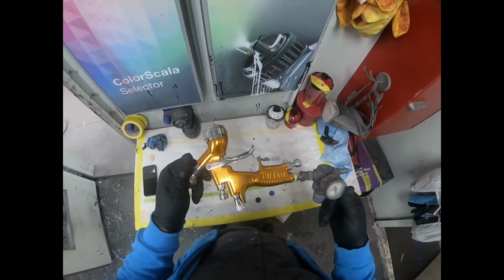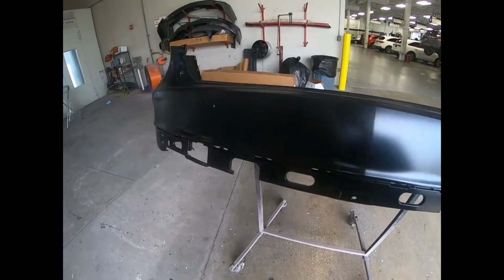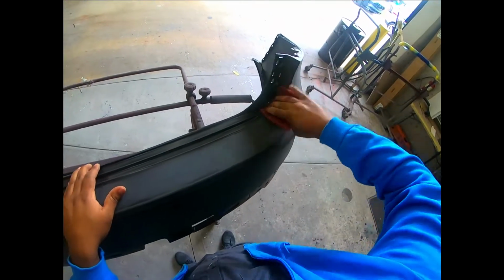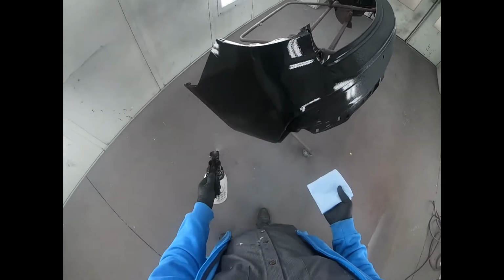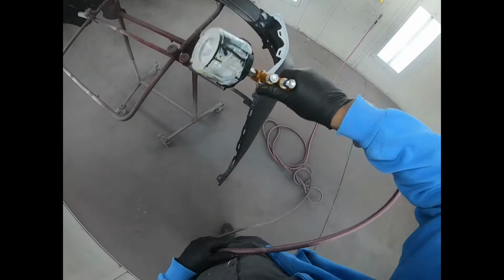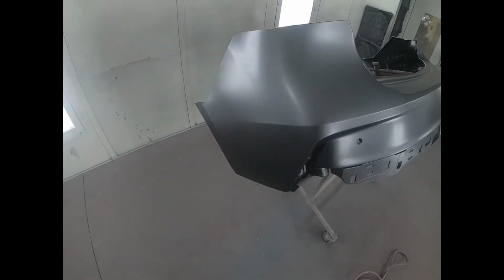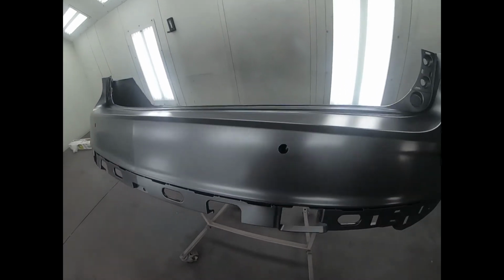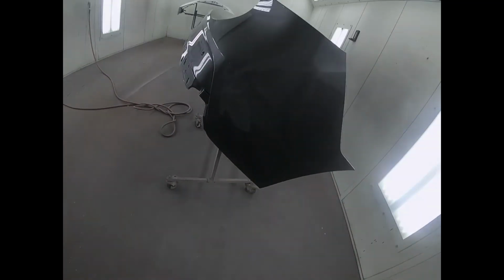THE ORIGINAL HYFIRE GTI PRO LITE PAINT GUN REVIEW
In this video you will learn valuable painting information and performance of the Original Hyfire paint gun.